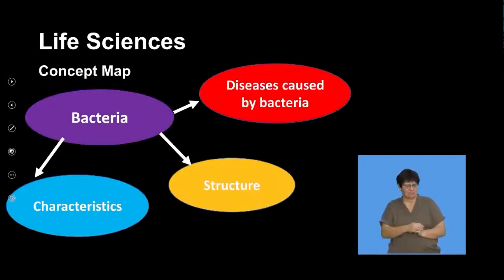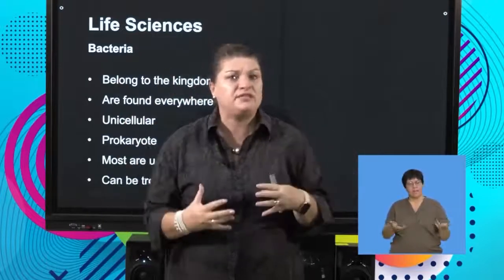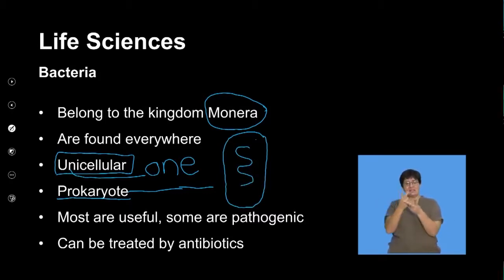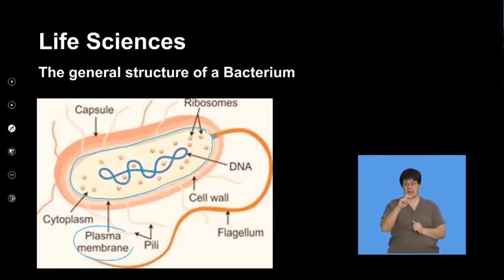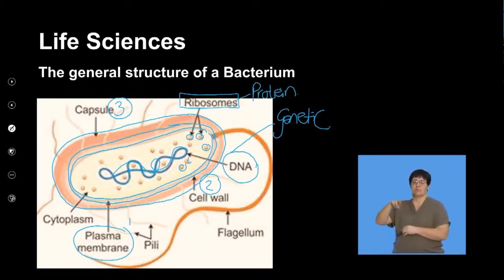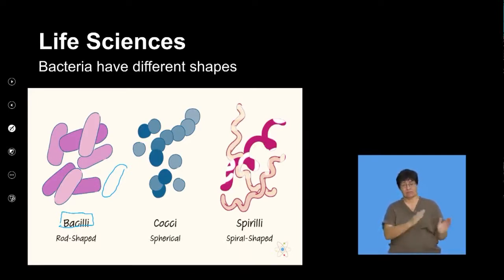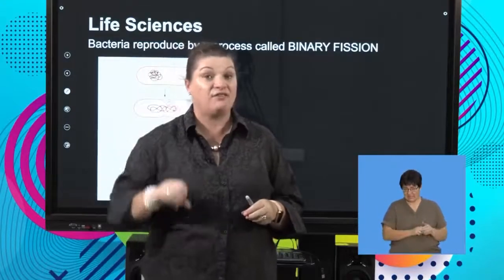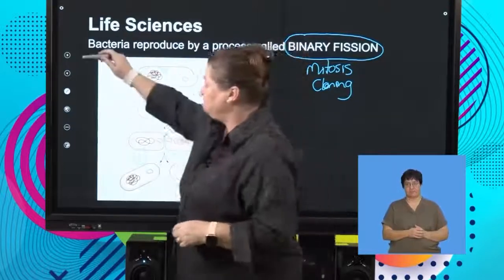Life Sciences Grd 11 Bacteria S1